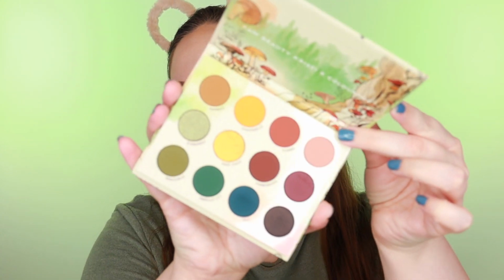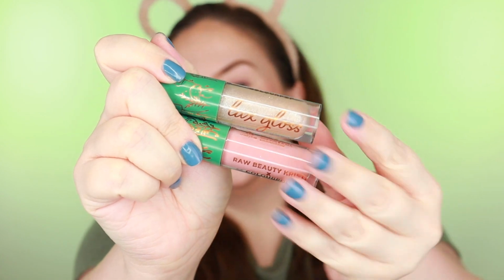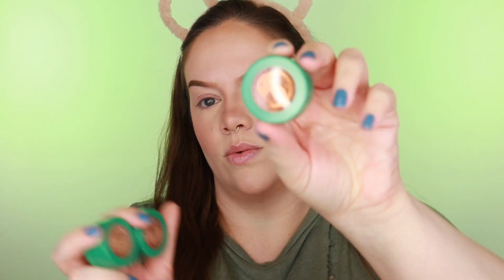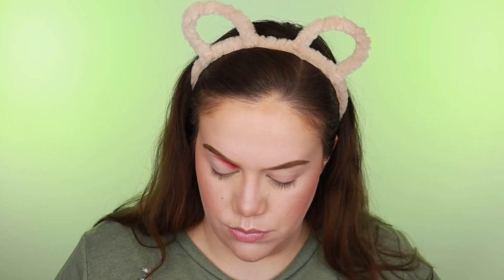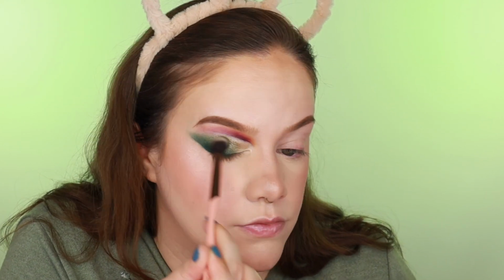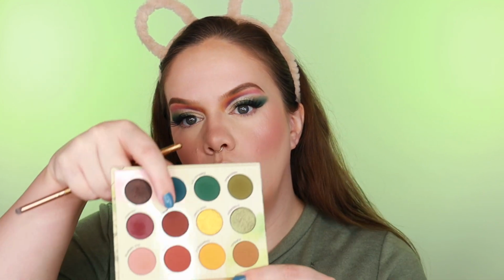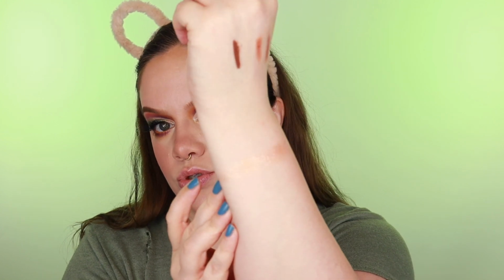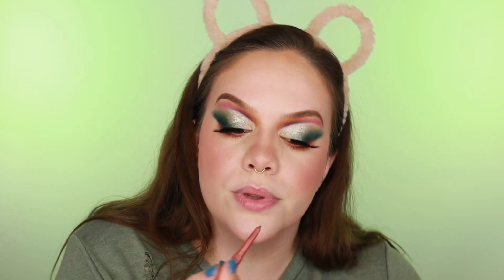Colourpop x RawBeautyKristi Collection | Try On & First Impression!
Hello my loves! Today we're trying out the much anticipated Colourpop x RawBeautyKristi collection! I'll be creating a look using all the products in the collection and giving you me honest thoughts!

— Truly Beauty (code: TRULYAAW14 to save 15%)
— Facetory (code AMIEERICA20 to save!)

[ These are brands I love! I'll receive a small % of any sale through these links at no additional cost to you! Thank you for helping me chase my dreams! ]